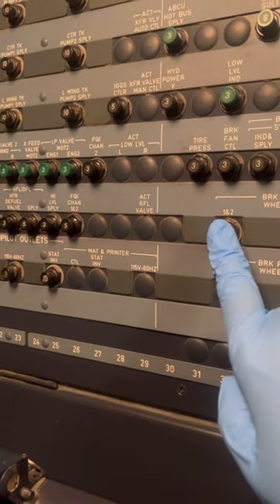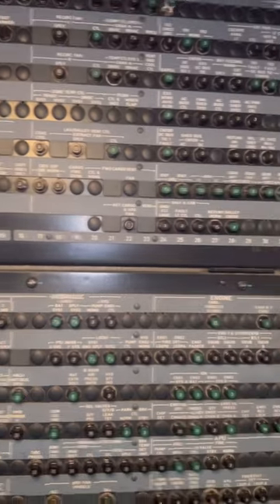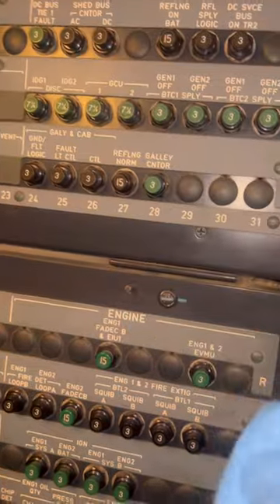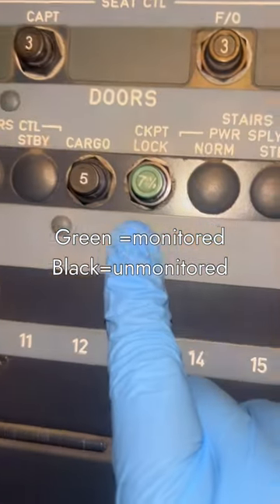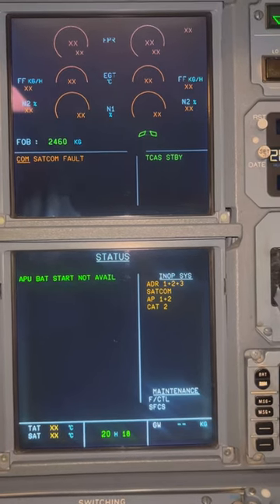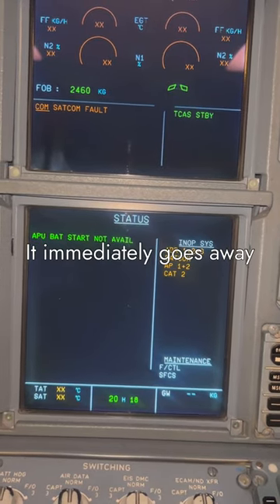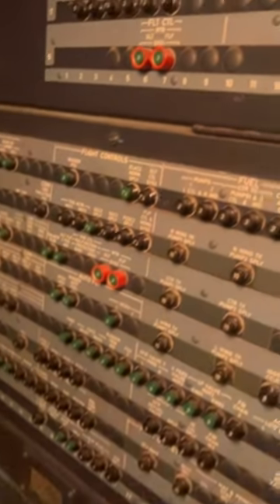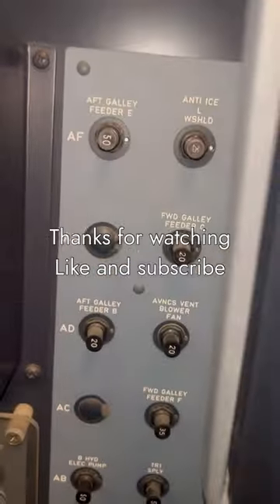Why are A320 circuit breakers colored differently??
The Airbus A320 is a beautiful aircraft The electrical system has Circuit breakers to protect its systems.These cbs are colored differently.why is that so??? Let’s find out